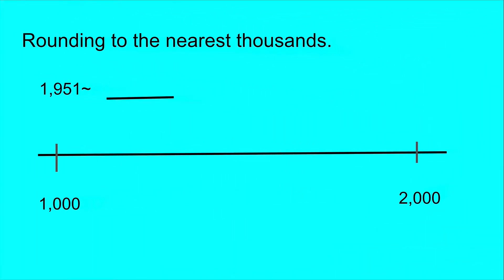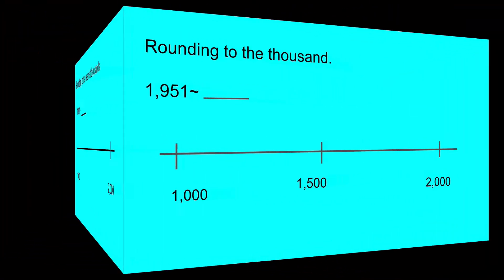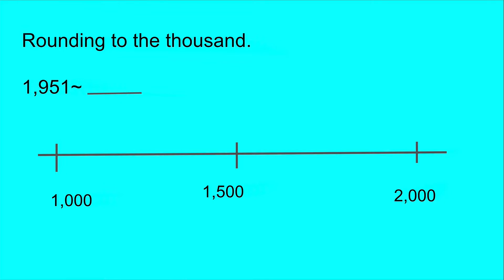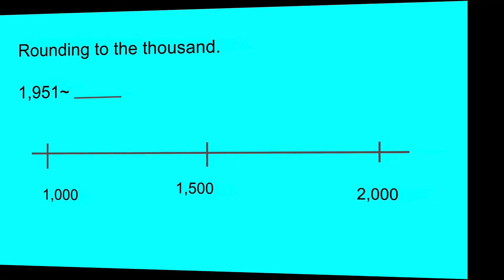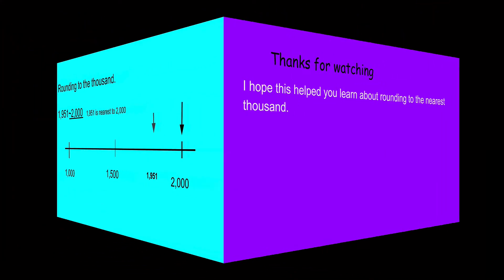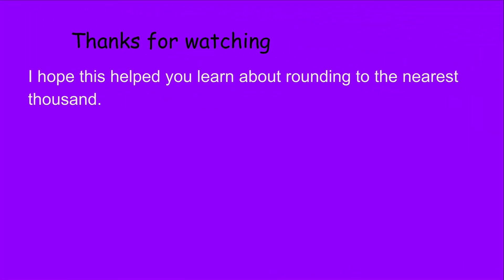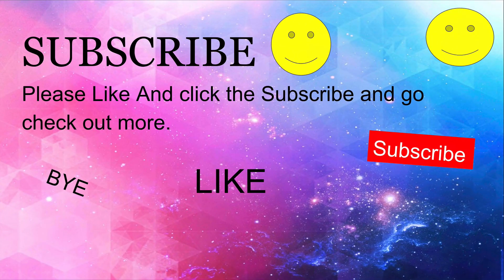Rounding to the Nearest Thousand (Cassidy and Isabella)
Cassidy and Isabella demonstrate how you can use a number line to round a number to the nearest thousand.